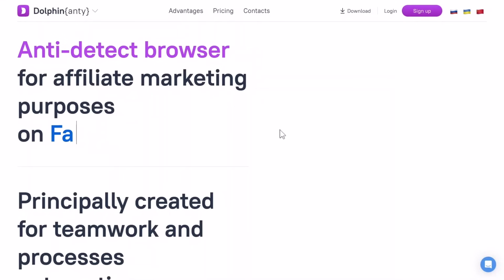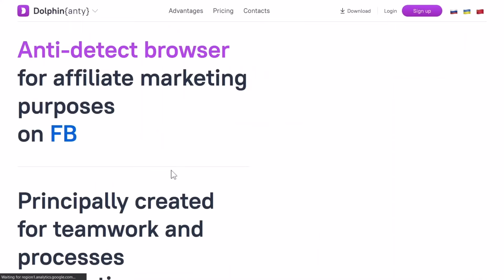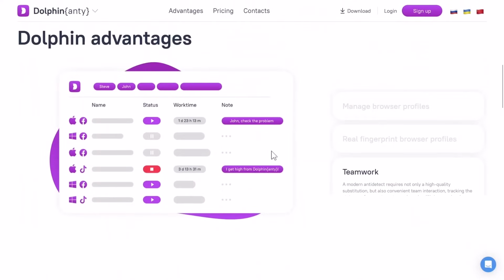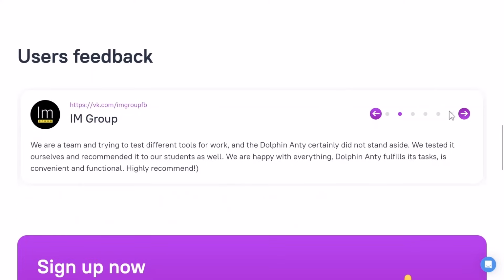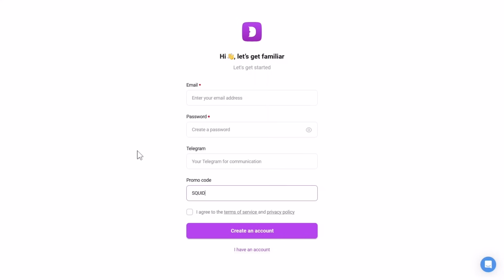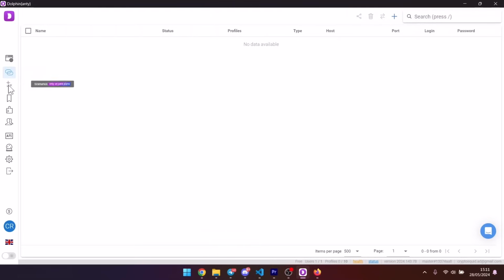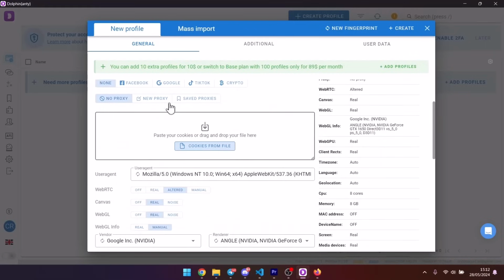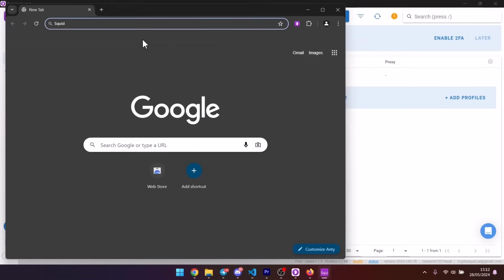🌐 Dolphin Anty | Anti-detect browser for affiliate marketing purposes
50% Promo Code : SQUID

🔎 About Us:
Welcome to Crypto Squid! I'm Kevin, the owner of this channel. Here, I cover all things crypto – from small to high-cap projects, meme tokens, NFT ventures, and more. Join me on this crypto adventure!

❌ Warning:
Beware of scammers, Just use the above email/telegram to make reservations.

✅ Verification:
Always ask me to change Channel description if you feel unsafe.